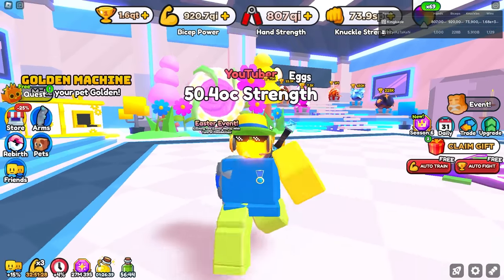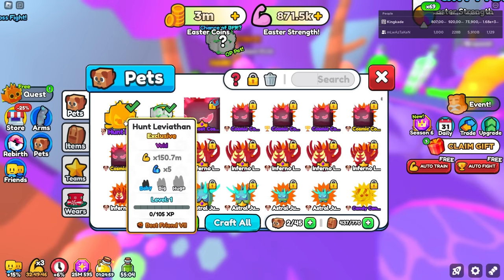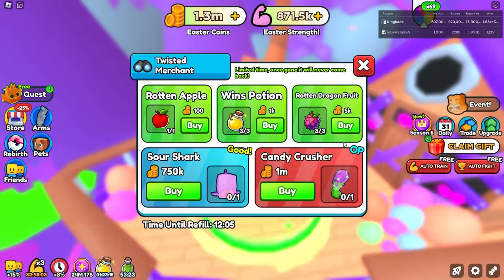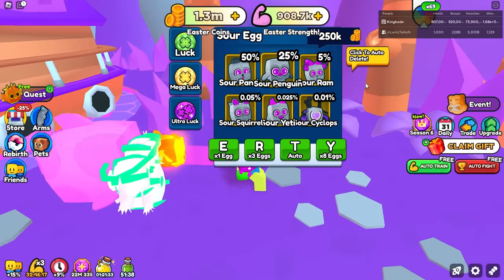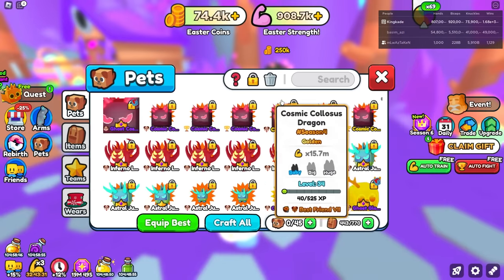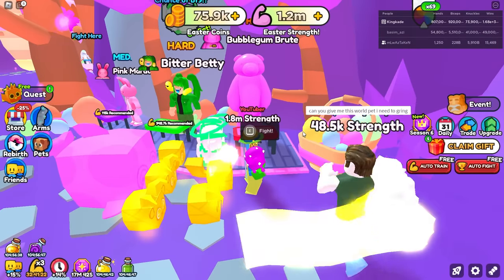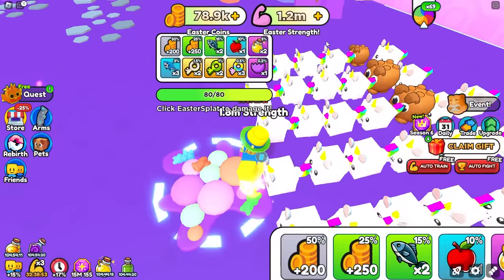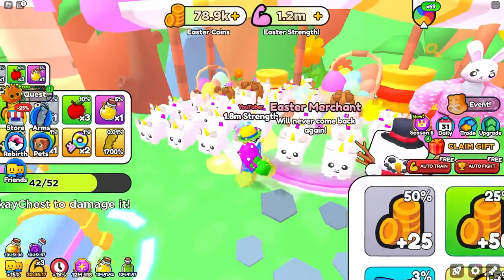New Easter Update Part 2 [Arm Wrestling Simulator]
There is now a part 2 to the easter update in arm wrestling simulator